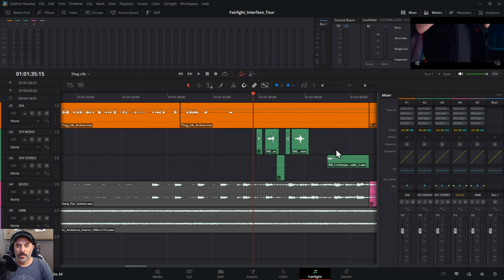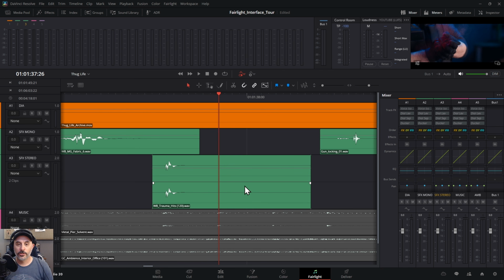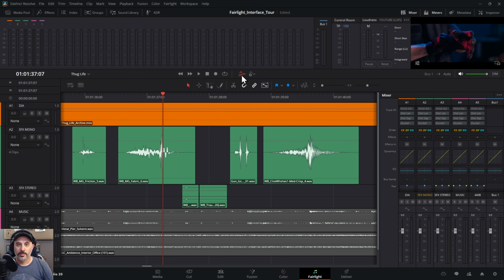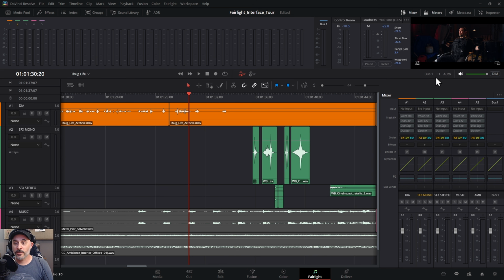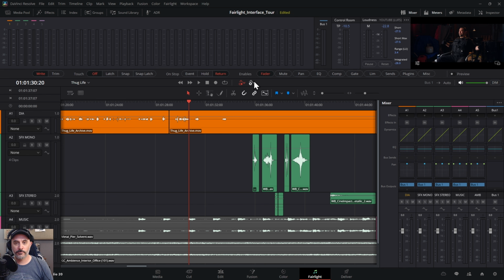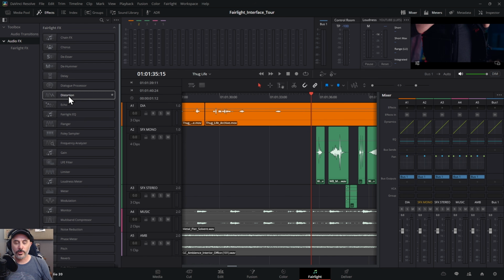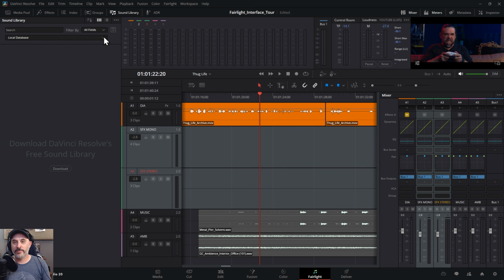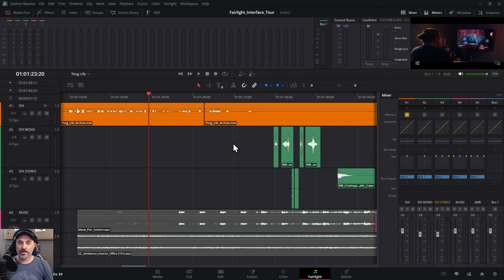Full FAIRLIGHT Page Interface Tour for DaVinci Resolve Beginners [Featuring Sam]